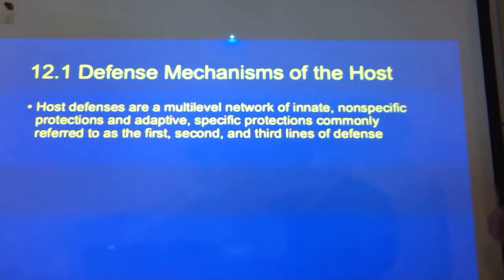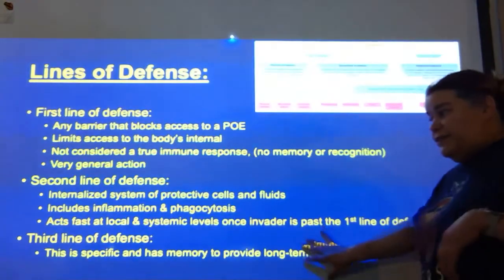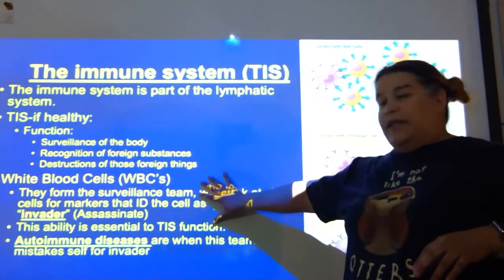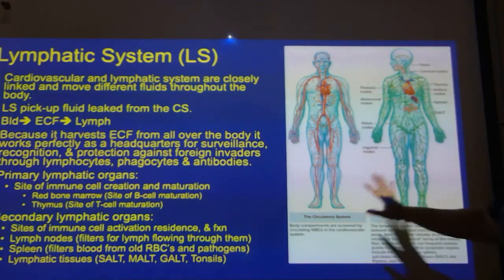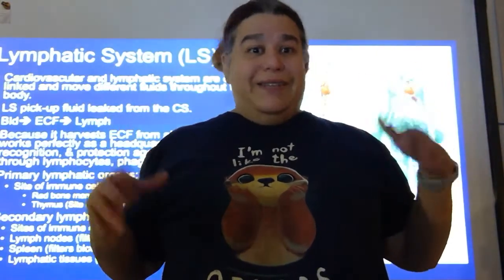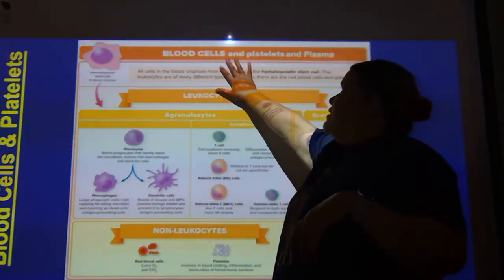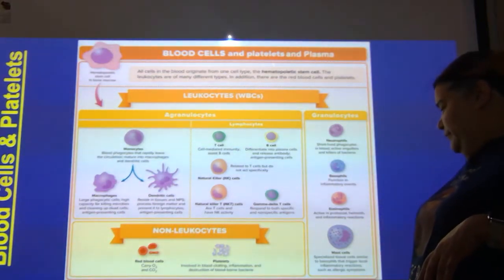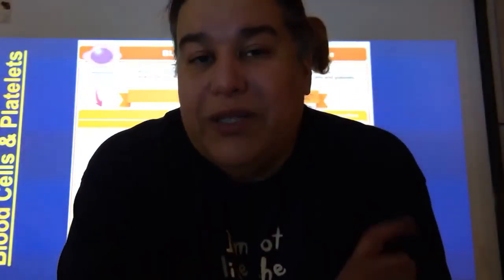Chapter 12 Part 1 Lecture